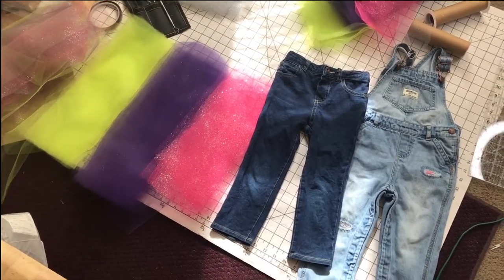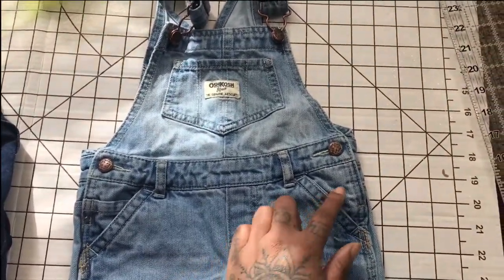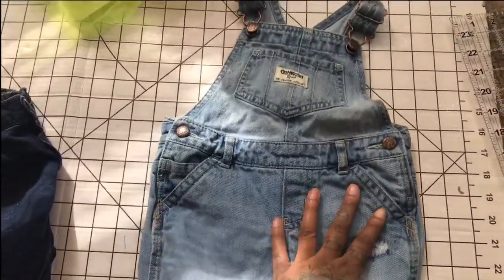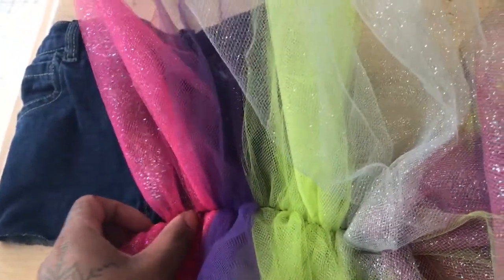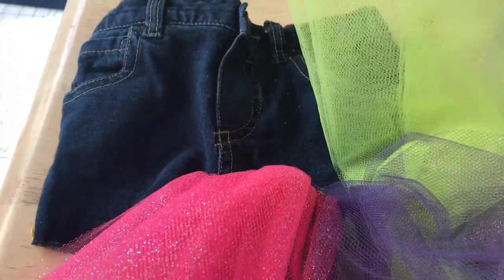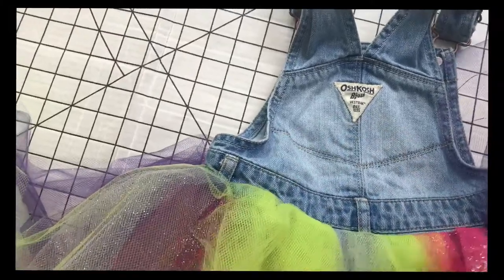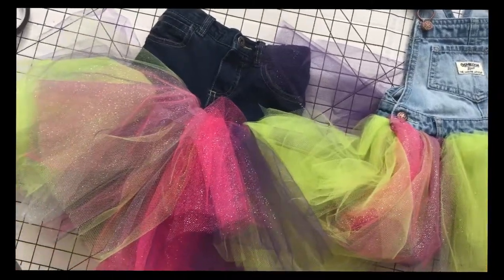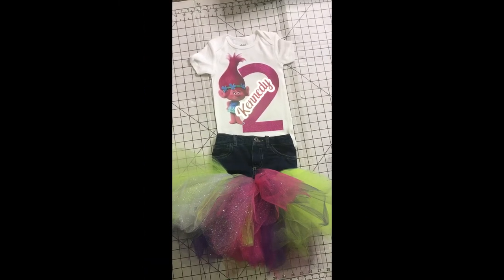Jean tutu 2 ways diy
things you need: jeans tutu material ruler scissors sewing machine